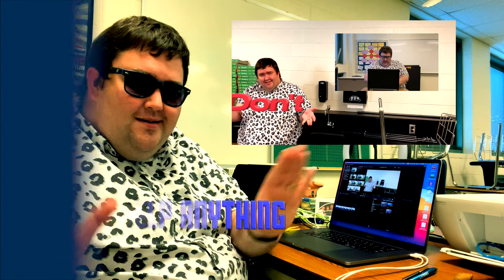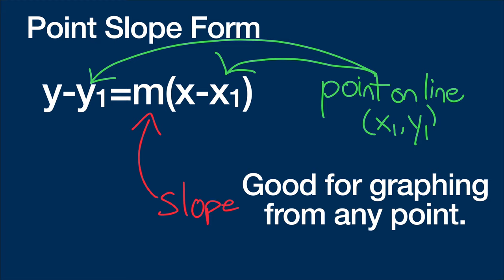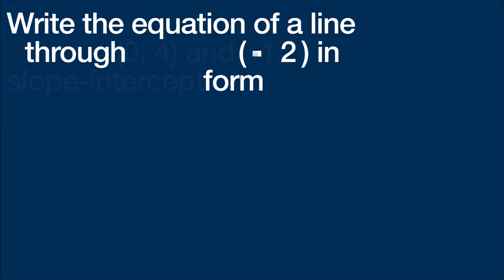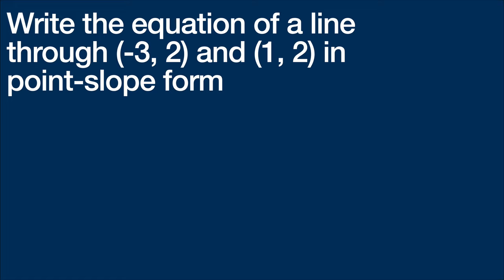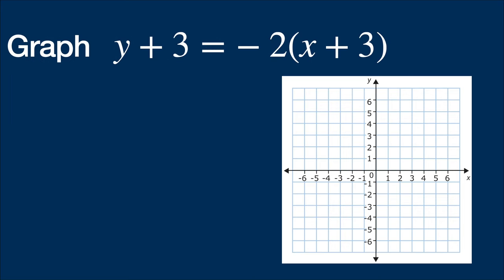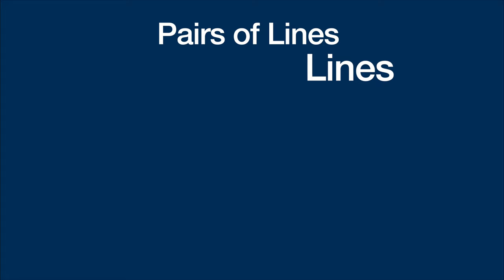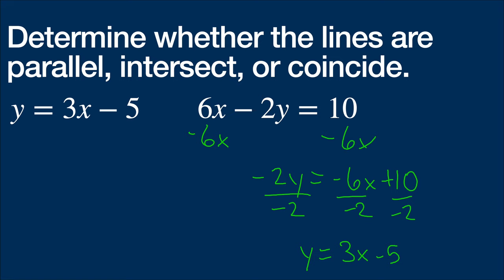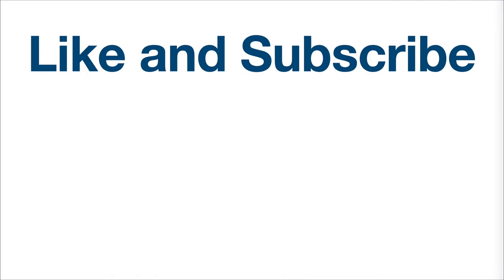Geometry - Equations of a Line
In this lesson, we learn about how to write the equation of a line, which is kinda more of an Algebra thing, but, you know...